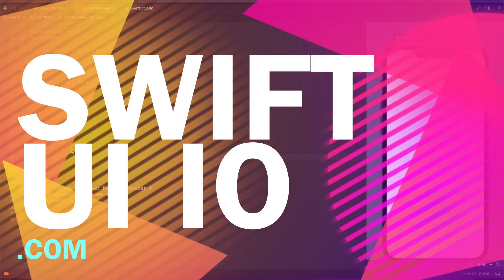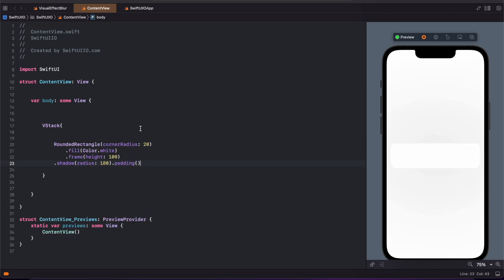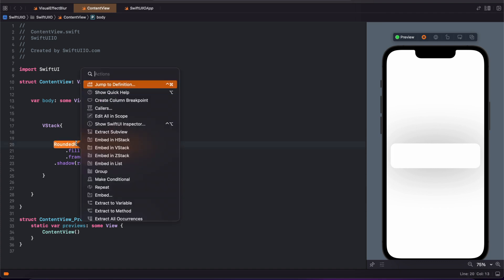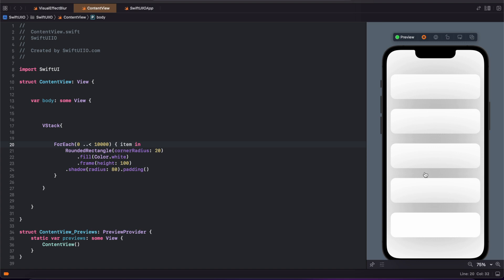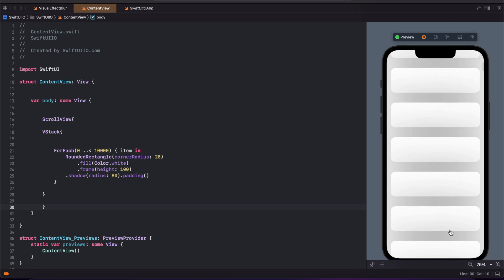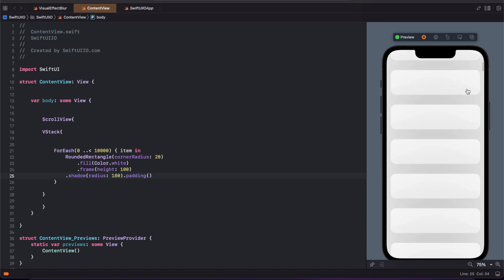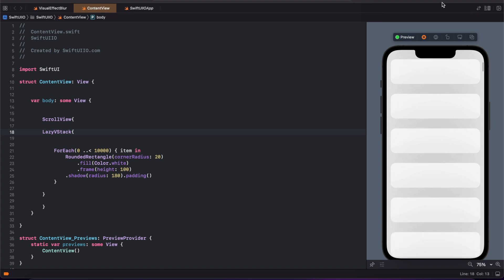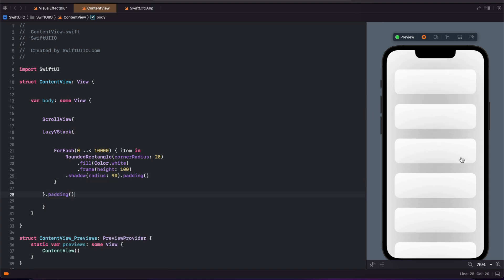LazyVStack vs VStack in SwiftUI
Lazy Stacks allow for more optimization and a better user experience as the elements will load faster, only when visible. For elements that can be offscreen, you should use LazyVStack or LazyHStack instead of HStack and VStack.